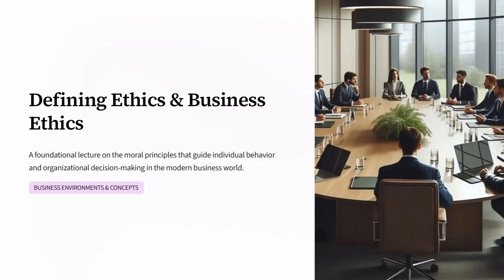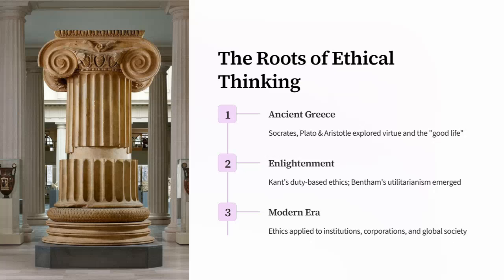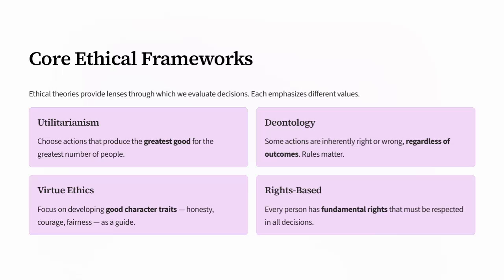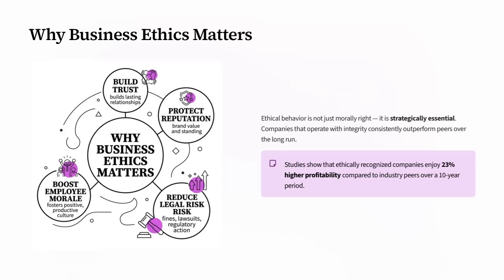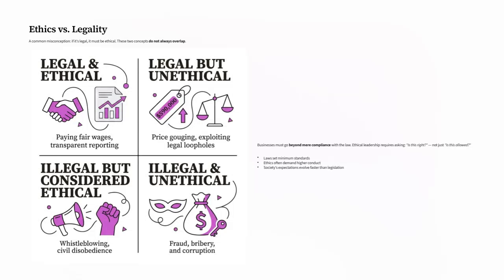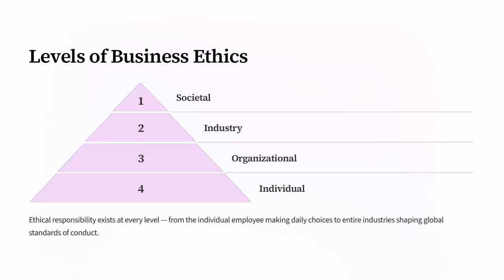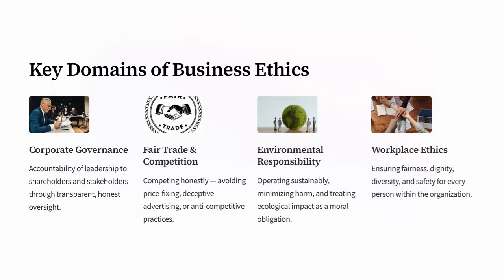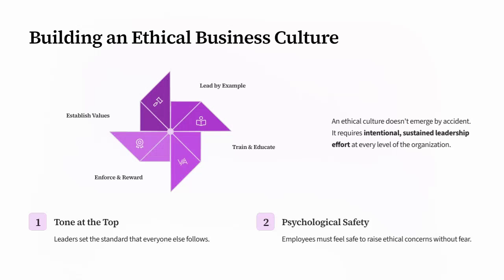BUS 550 Module 5, Video 1